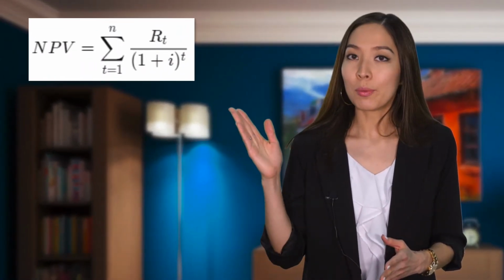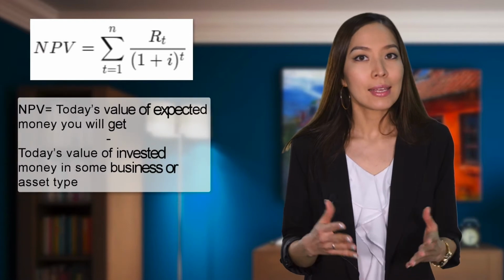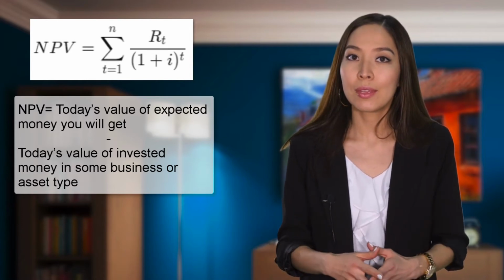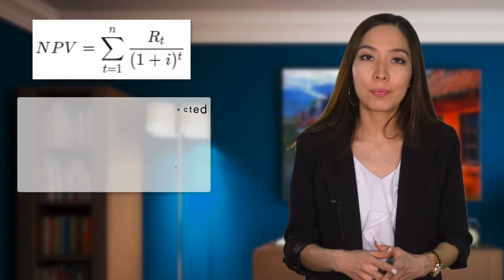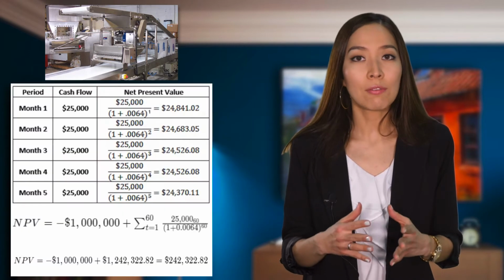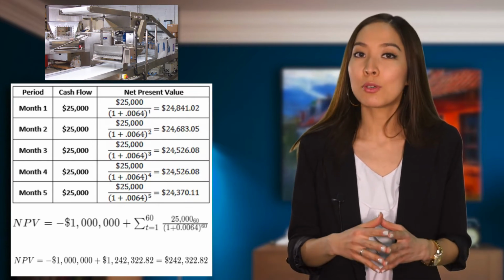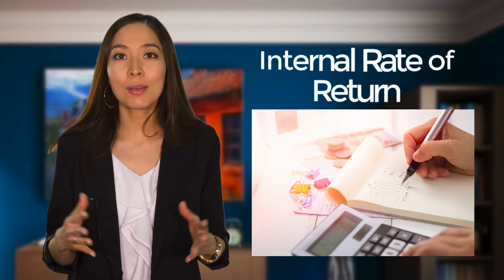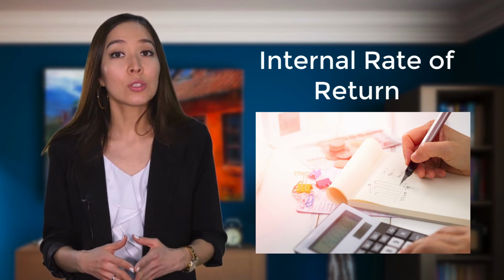8 NPV IRR Payback